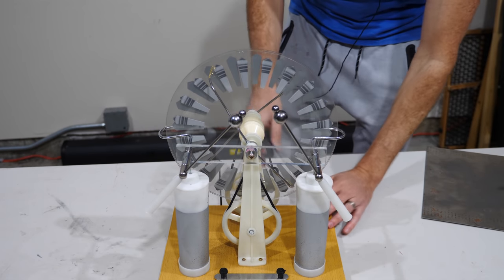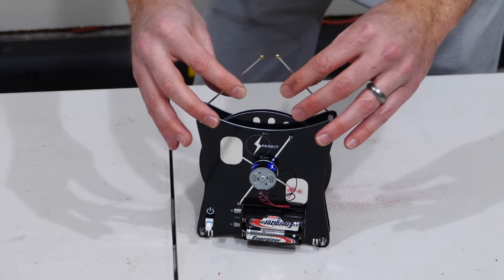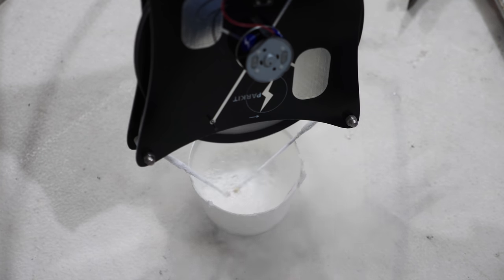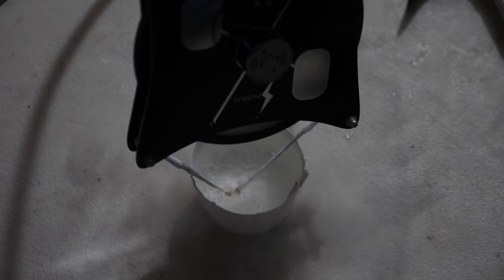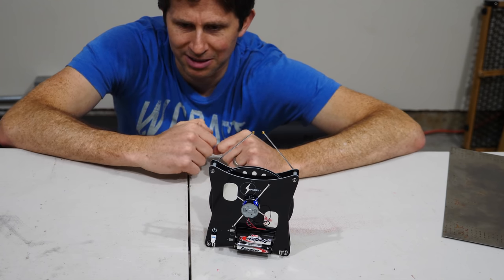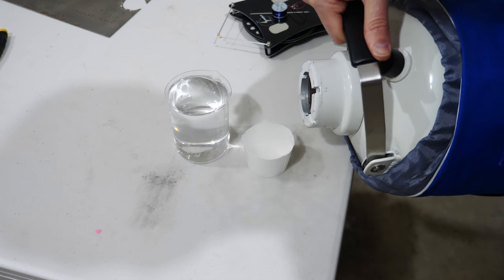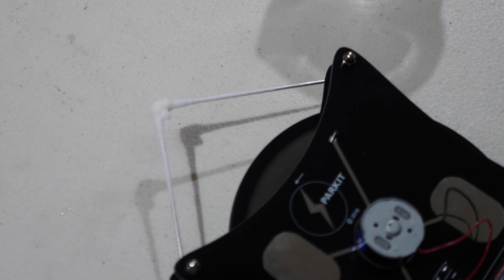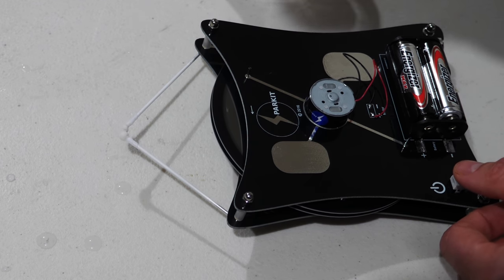Is it Possible To Freeze an Electric Spark in Solid Ice?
In this video I experiment to see if we can generate a spark in liquid nitrogen and also in solid ice!